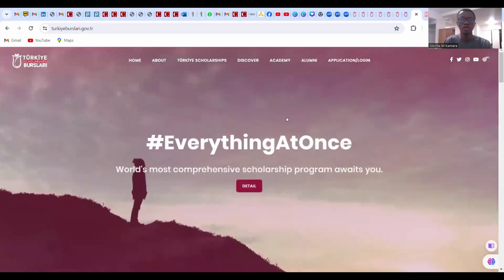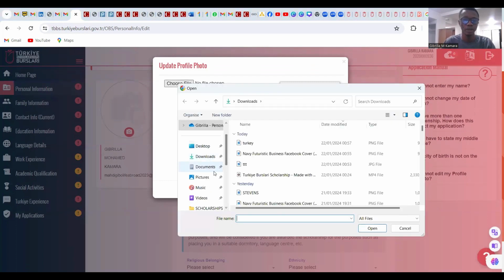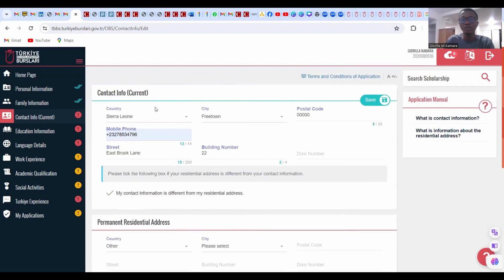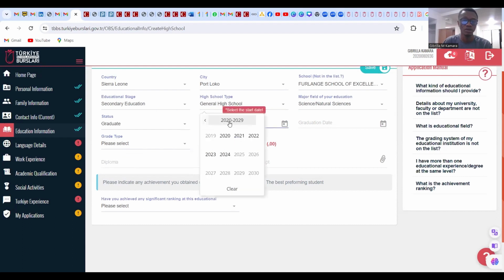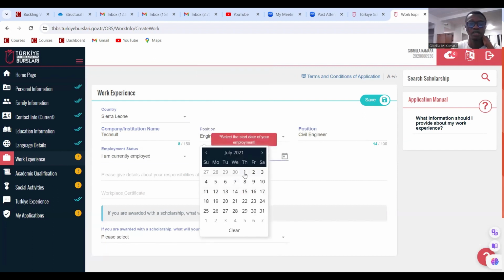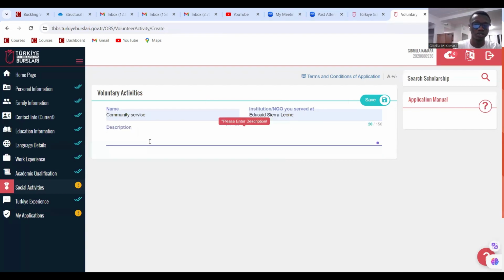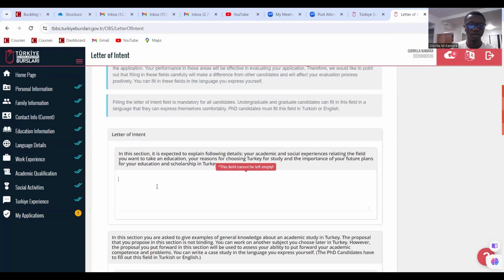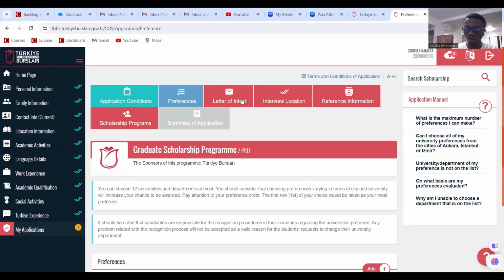Step-by-Step: Turkiye Burslari Application Walkthrough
Welcome to M Life Abroad! In this video, I'm taking you through a detailed step-by-step walkthrough of the Turkiye Burslari application process for fully funded scholarships. Whether you're aiming for undergraduate, master's, or PhD programs, I've got you covered.

- Document requirements
- Application do's and don'ts
- Filling out your personal, educational, and work experience information
- Writing a compelling letter of intent
- Selecting universities and programs

🚀 **Why Apply for Turkiye Burslari?**
- Fully funded scholarships covering tuition fees, accommodation, flight tickets, and living stipends!
- No application fee
- Comprehensive visa support
- Access to top-notch universities and programs

📚 **Scholarship Opportunities:**
- Available for undergraduate and graduate programs
- Admission requirements and tips to stand out
- Funding opportunities for international students

Take this opportunity to secure your future! I wish you the very best in your application process.

CHAPTERS:
0:00 - Intro
1:56 - Creating an Account
13:08 - Uploading a Photo and Passport
21:15 - Special Talents
22:25 - Personal Information
23:15 - Family Information
24:55 - Contact Information
26:35 - Educational Information
37:49 - Add High School
39:15 - Add Bachelors
44:30 - Work Experience
48:40 - Internship
54:20 - Awards and Projects
1:03:20 - Letter of Intent
1:15:25 - How to apply for a PhD scholarship
1:19:58 - Final words